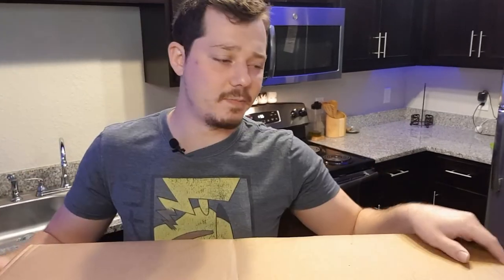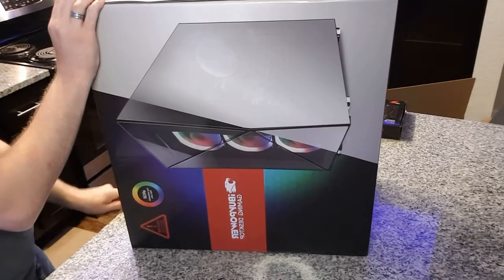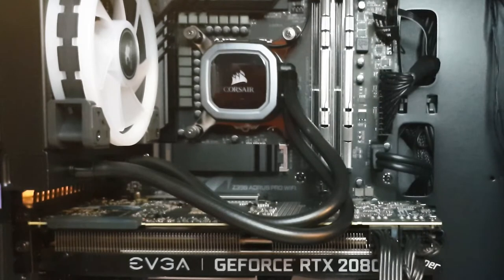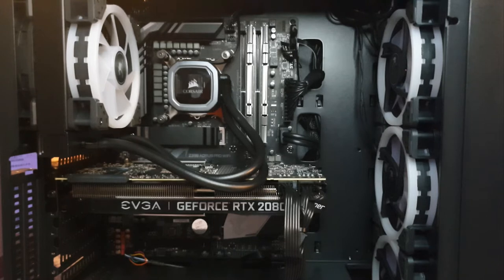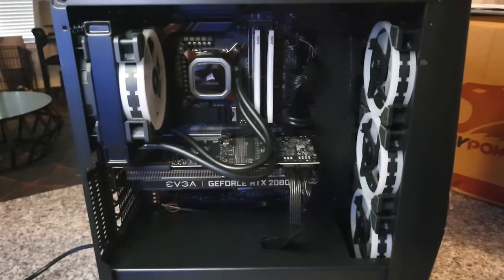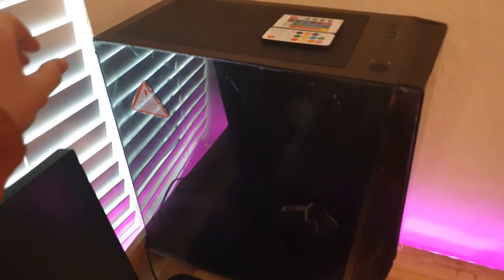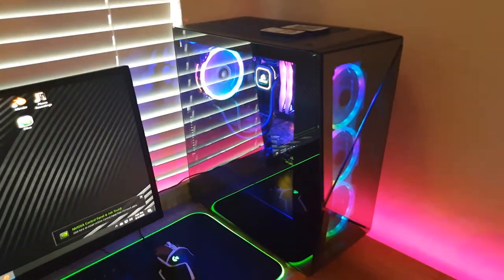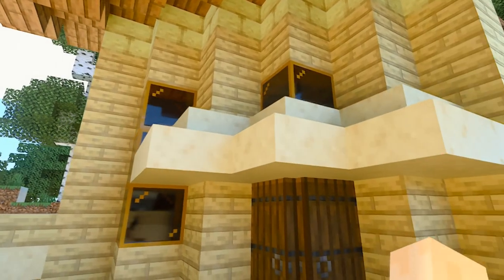$2K IBUYPOWER Editing PC Unboxing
New custom PC came in so why not do an unboxing video?!

This VIDEO was EDITED with Olive Video Editor on a PC.

*FILMED ON GALAXY NOTE 9*